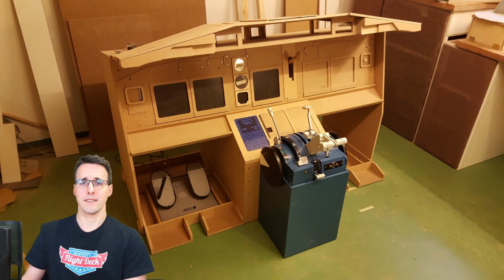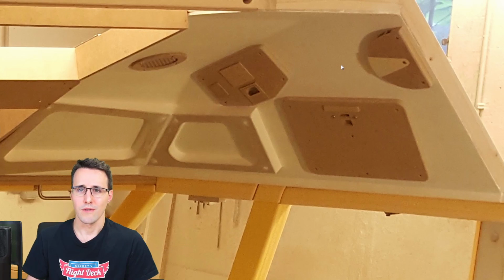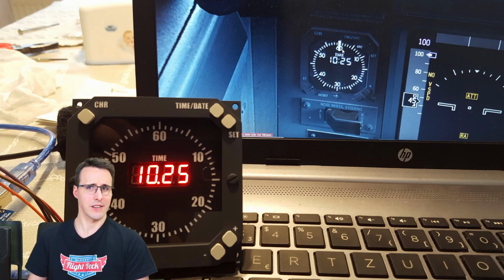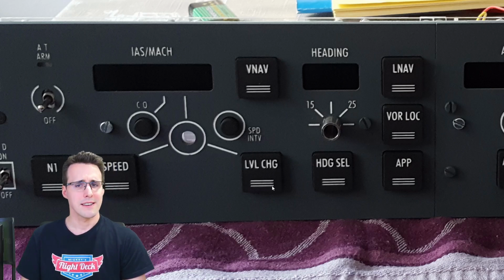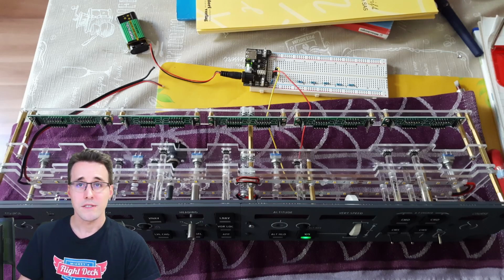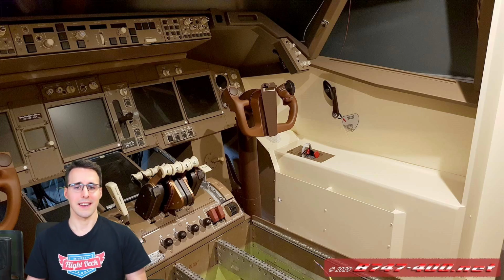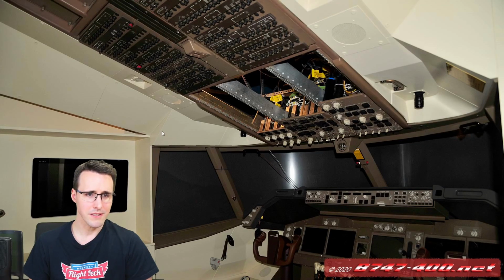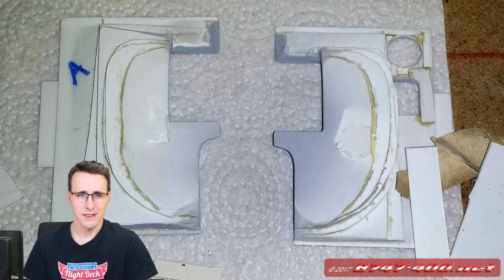The Cockpitshow #6 - Mickey's Flightdeck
Another episode of the side series on my channel  -The Cockpitshow.
You can send me pictures of your homecockpits or things you've build for your cockpits. Any type of plane is welcome. Let us present this wonderful hobby to the Youtube community.

Please refer to the informations you can find on my website so you know how you should sent your pictures and what you should write about them.

More informations about the simulator of Hans can be found